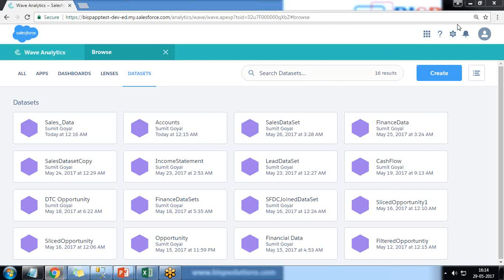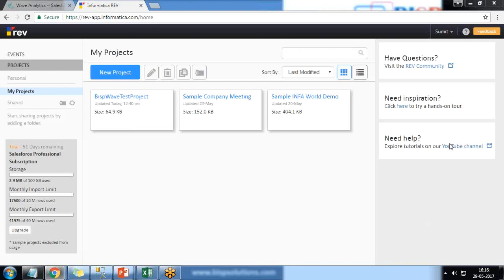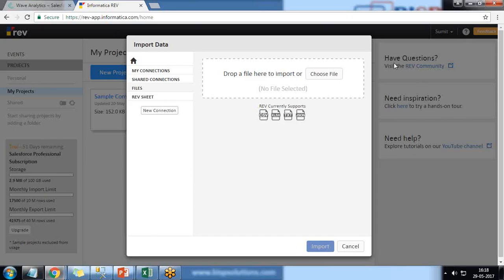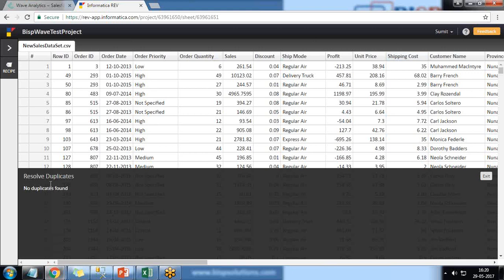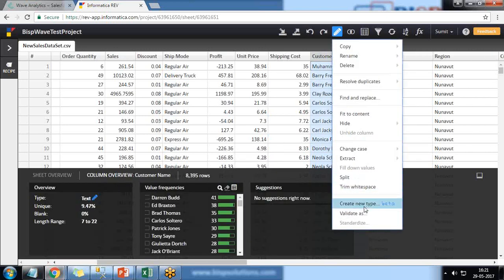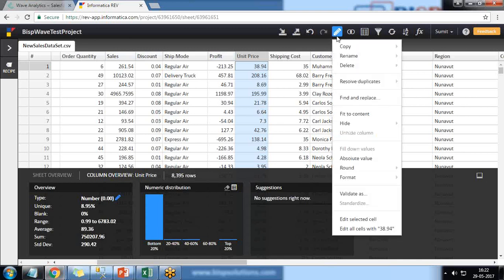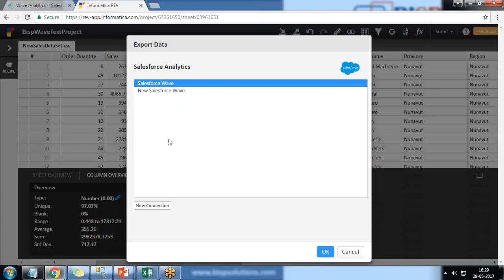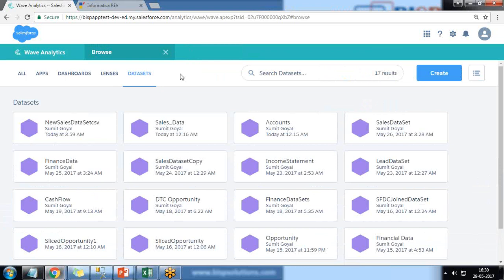Data Migration using Informatica Rev Salesforce